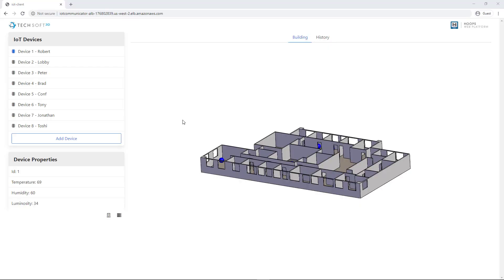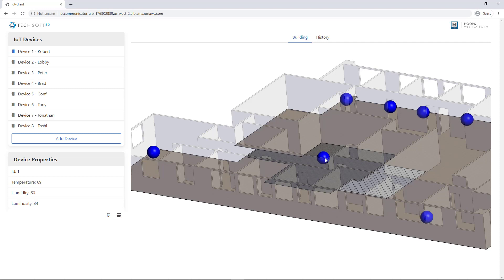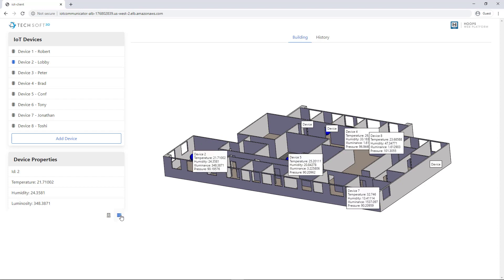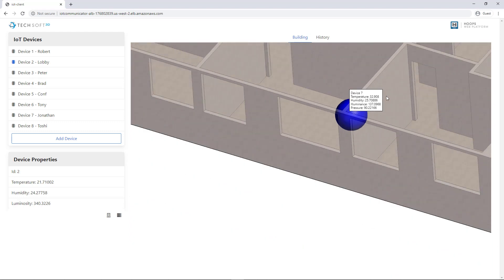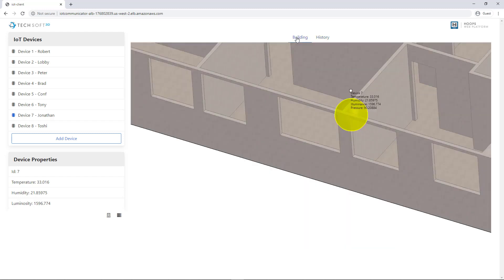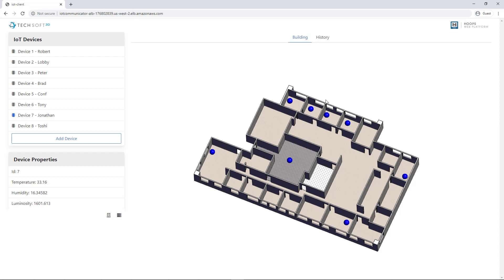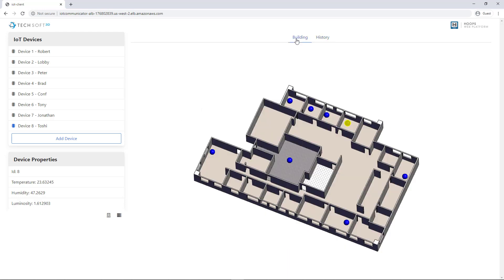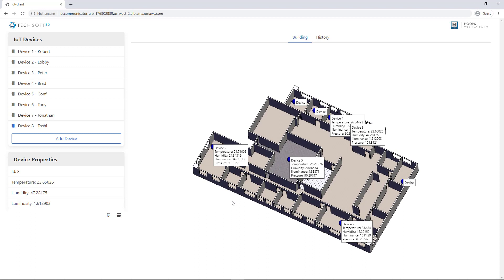IoT Demo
Demo displaying real-time IoT data in 3D. Using the HOOPS Web Platform and Arduino MKR Wi-Fi 1010 microcontrollers with environmental shields you can navigate and display temperature and more.